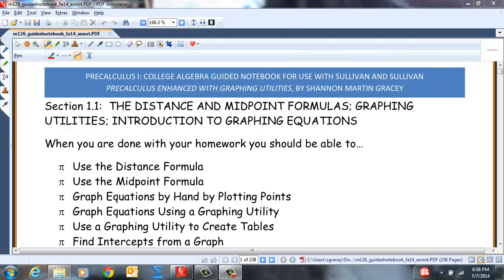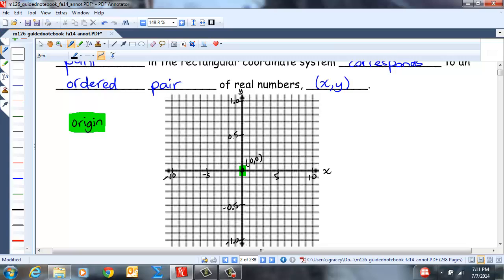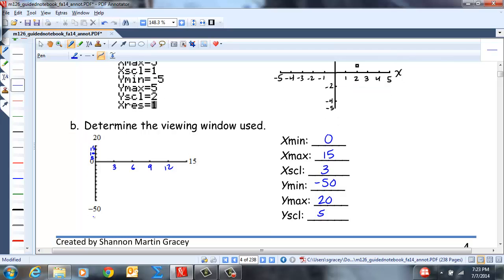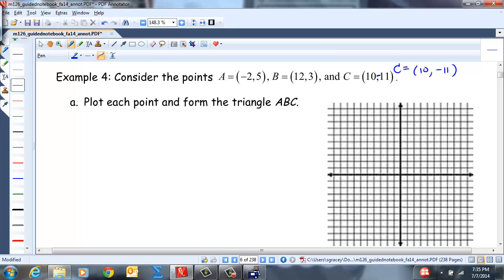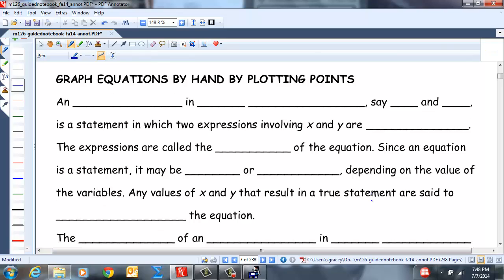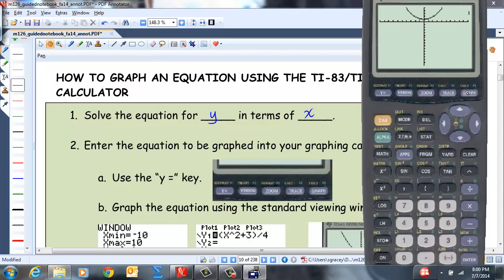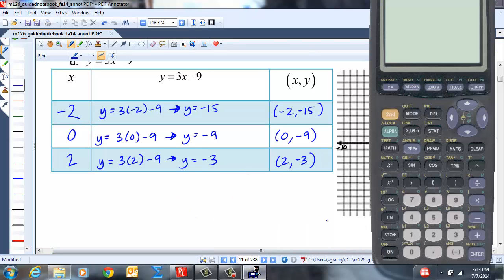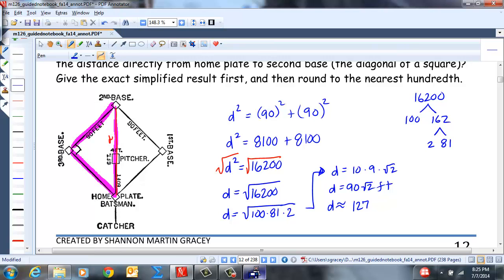1.1_distance_midpoint_introtographing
This video follows Sullivan and Sullivan's Precalculus Enhanced With Graphing Utilities text and covers the distance and midpoint formulas, graphing calculators, and introductory graphing.